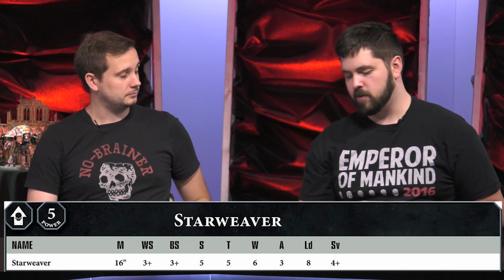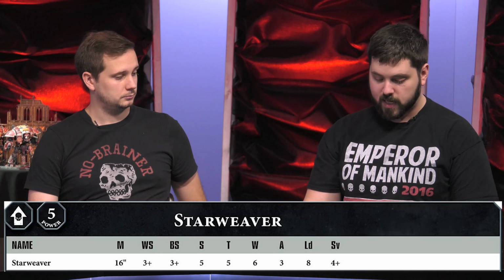What We Know: Episode 20 - Transports in W40k 8th Edition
Brad, Gavin, and Jared from Wartorn Creative break down the updates teased by GW to Transports coming with Warhammer 40k's 8th Edition.